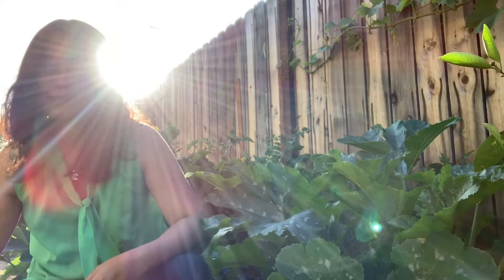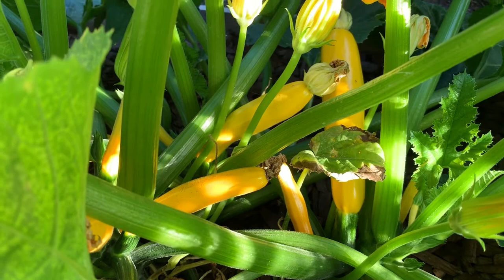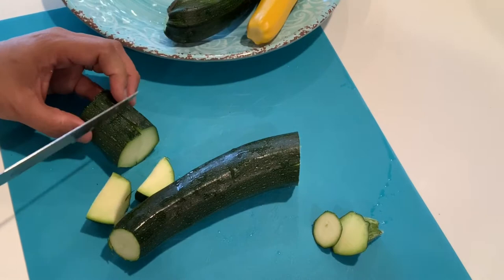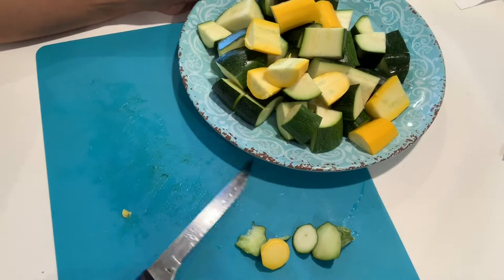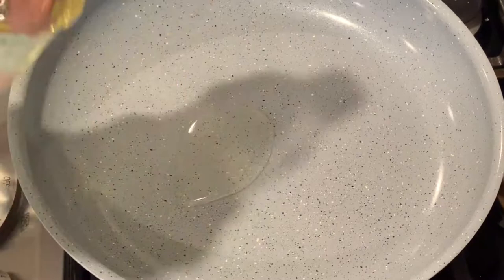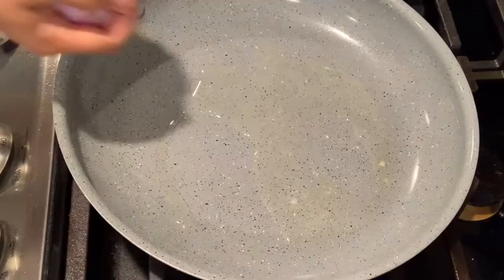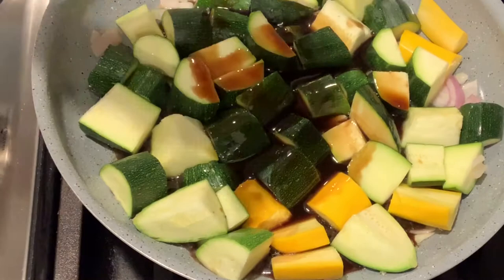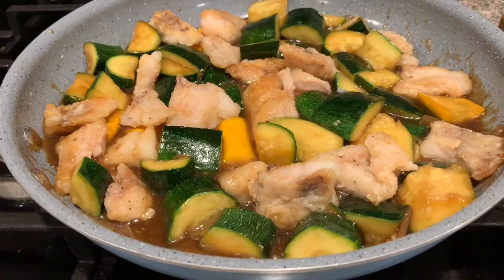Zucchini with Fish in Oyster Sauce | Garden-to-Table | Courgette | Backyard Garden | Los Angeles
We are feasting on squash, cucumbers and zucchini these days while waiting for the tomatoes and eggplants. Tonight's dinner is zucchini from the backyard garden with fish in oyster sauce.